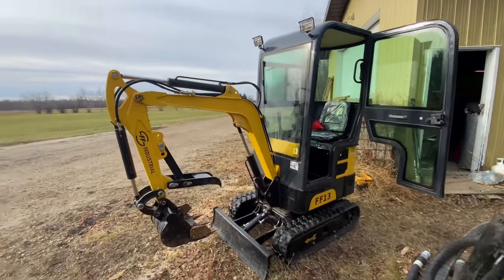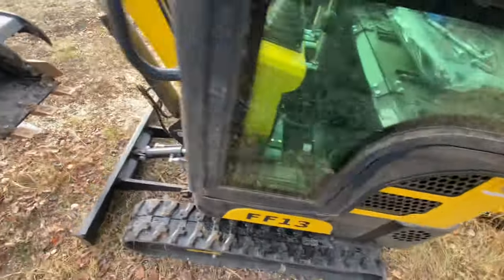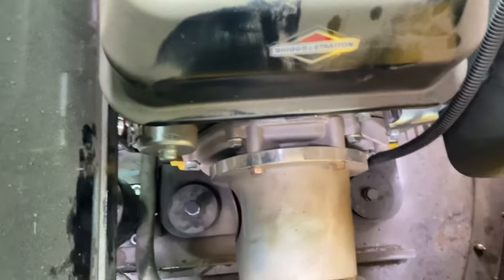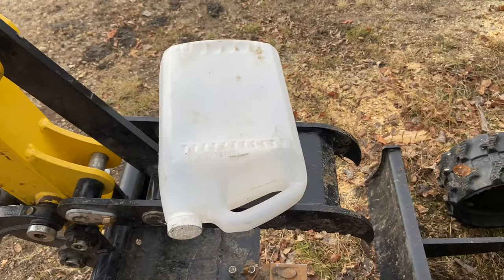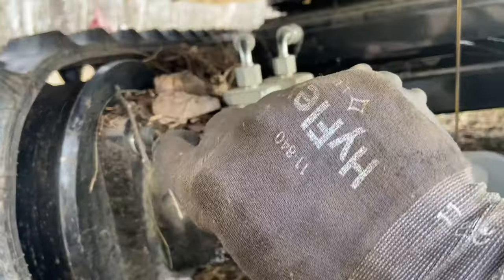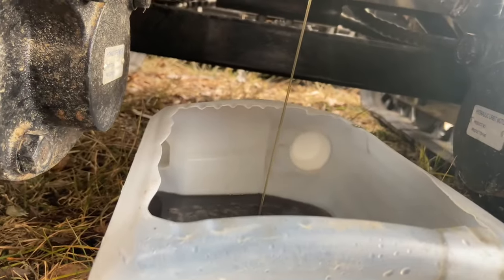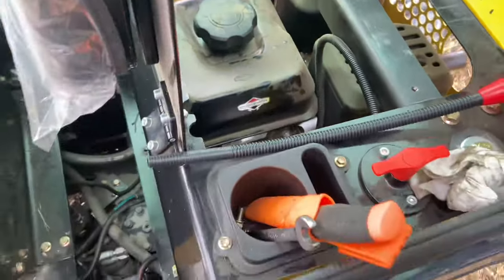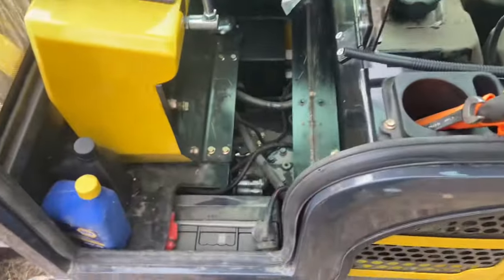Chinese mini excavator first service, swing motor almost destroyed itself.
First service of the FF-13 Chinese mini excavator.

Noticed the machine was a little more “loose” than normal so I pulled the floor board and inspected the swing motor only to find the mounting bolts had rattled themselves out almost completely.

Tool I recommend is a 8mm or 5/16” ball end extended length 3/8” drive hex bit (or what ever you decide to call it).

The oil change is dead simple, I ended up using a total of 1L or 1qt whichever measuring system you you want to use both measurements are close enough for the precision lines cast into the plastic dip stick 🤣

I’m at 40hrs of machine time as I post this video, so far the little machine has been a beast 👍